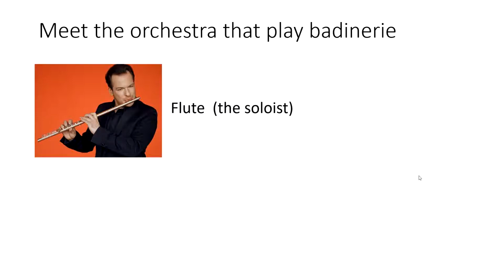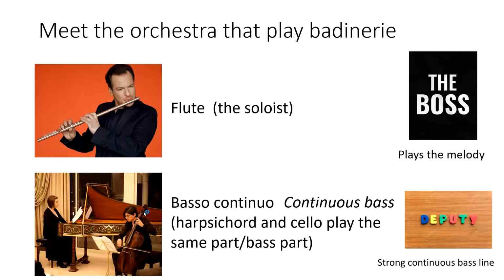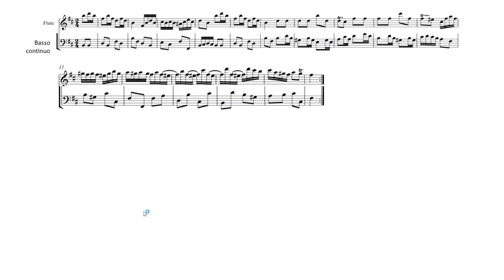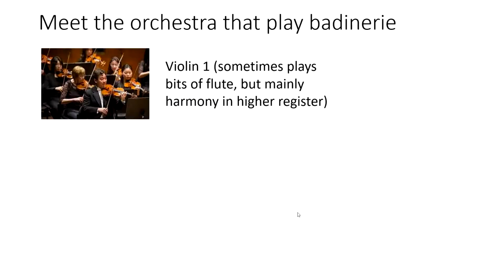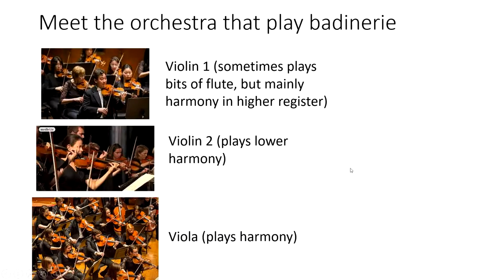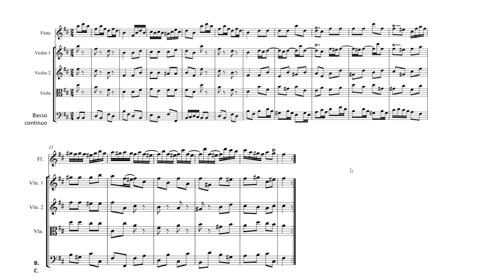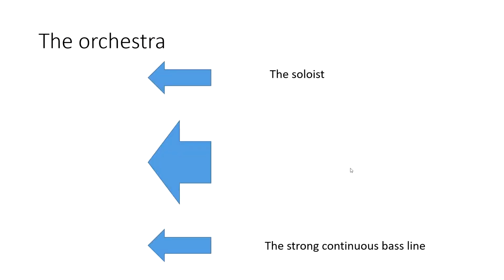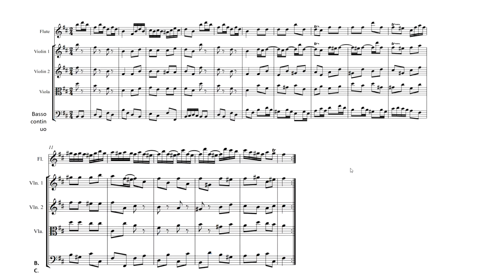Badinerie Analysis - Instruments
Hello,

In this video we will be analysing the instruments in Badinerie. We will be looking at their roles and responsibilities and how they all sound separately.

(Set work for EDUQAS GCSE).

Please click the link below for an annotated score